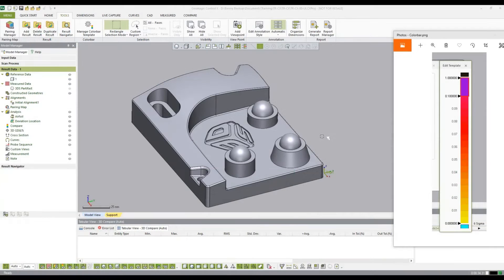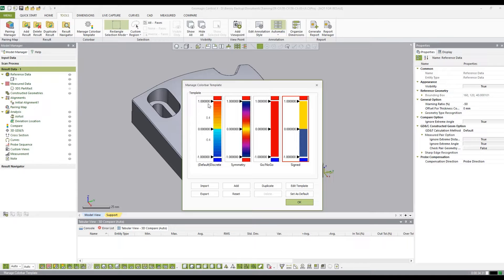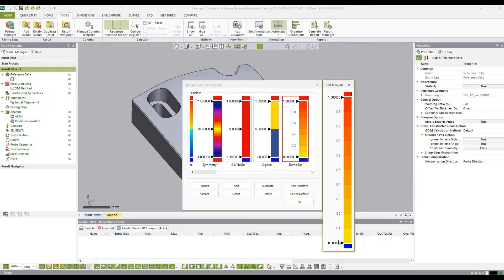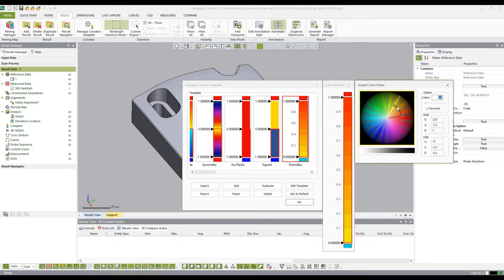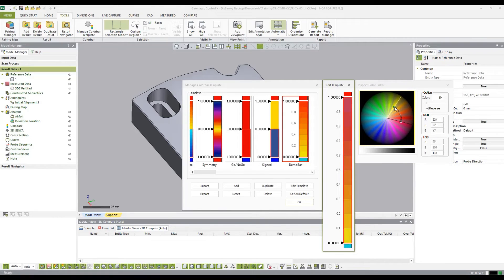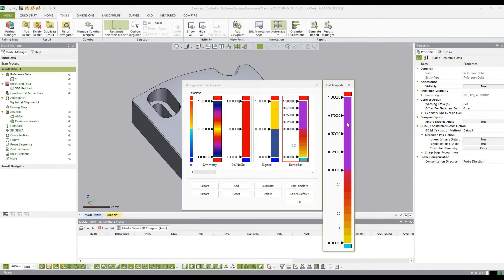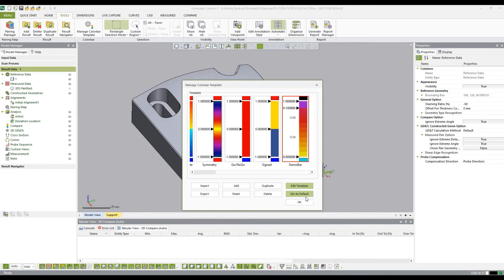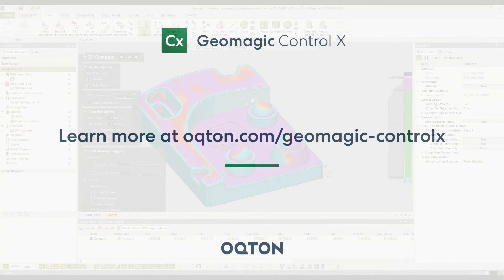Customizing the Color Bar – Geomagic Control X Tutorial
This video covers the different ways to customize the color bar template within Geomagic Control X.

Speak to sales:
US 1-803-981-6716